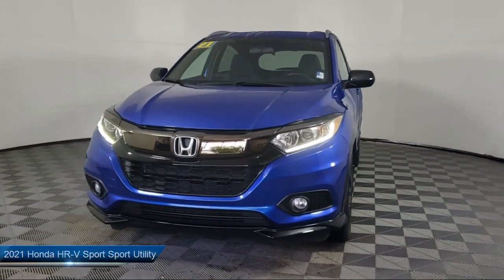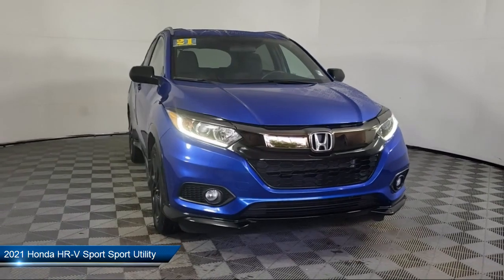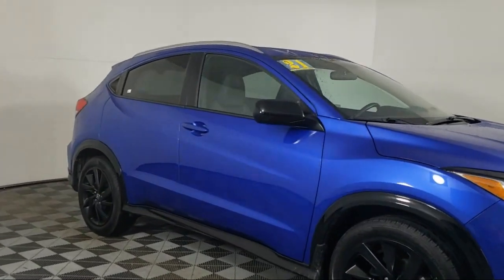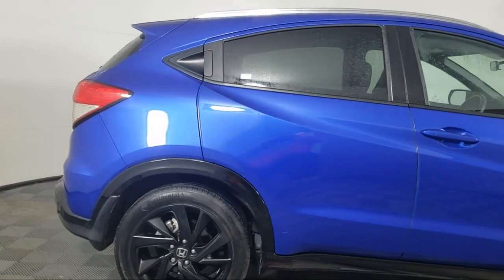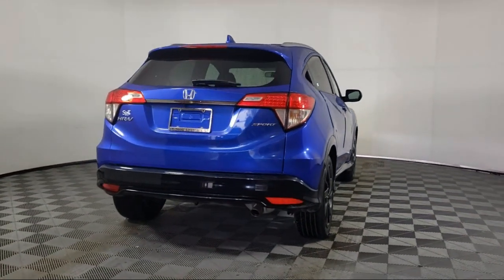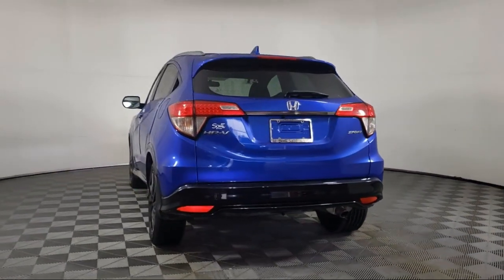2021 Honda HR-V Sport Sport Utility For sale in Miami Pinecrest Kendall Palmetto Bay Cutler Bay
2021 Honda HR-V Sport Sport Utility Stock Number: 3H715332A Vin:3CZRU5H19MM721324.